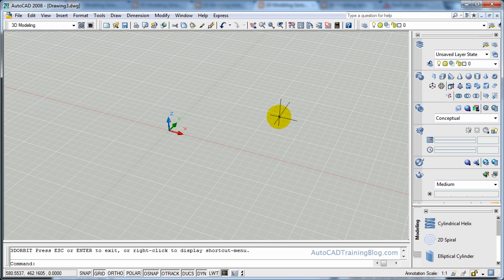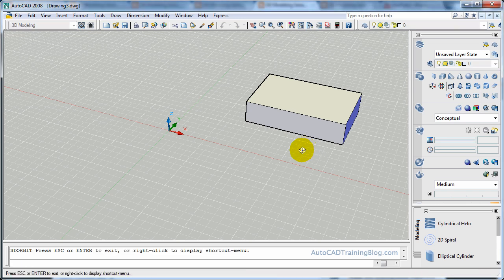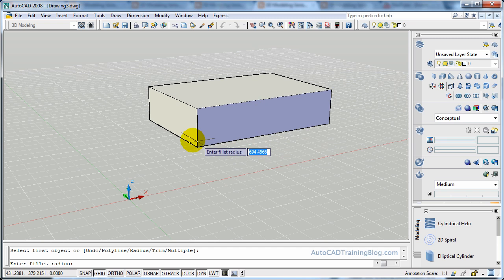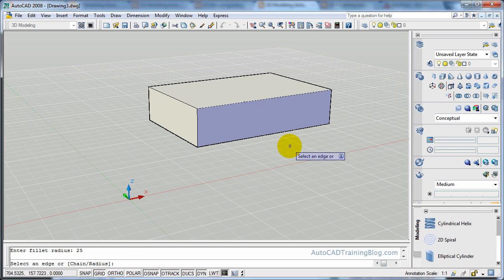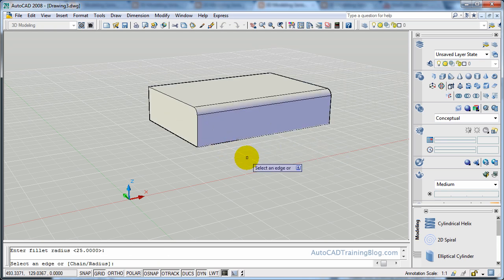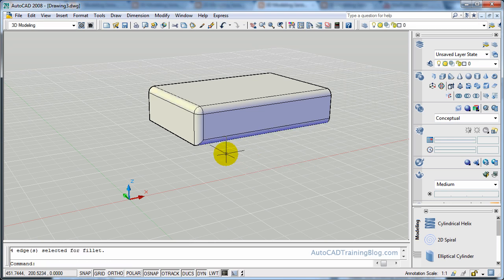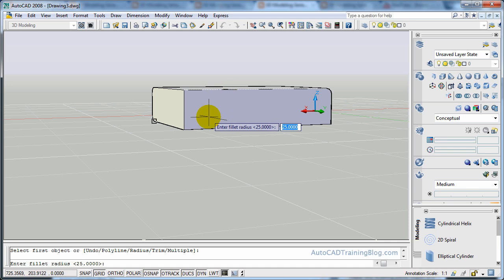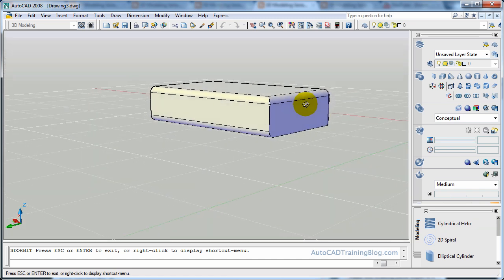AutoCAD 3D Modelling - Fillet Command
This video shows how to use the fillet command in AutoCAD.

We go through several different ways to use and apply the fillet command to your 3D models and add that realistic touch.